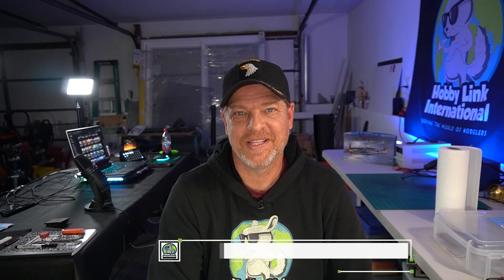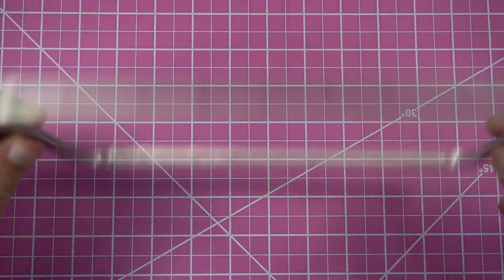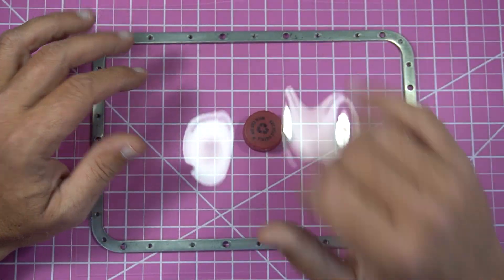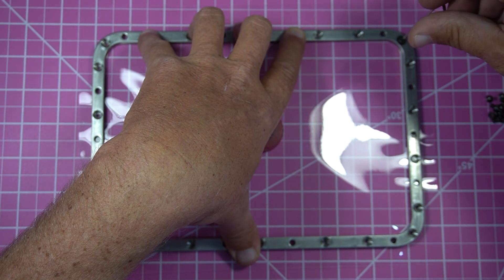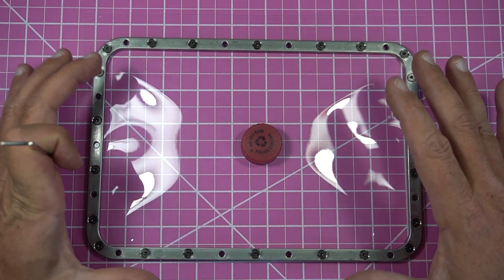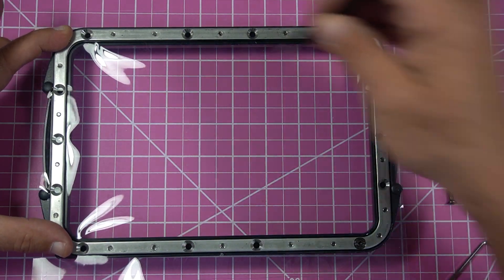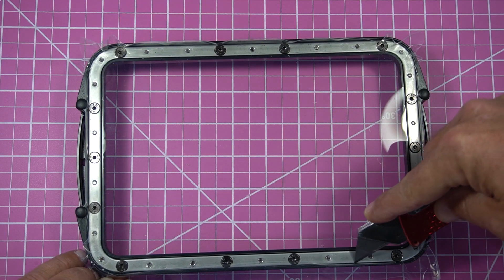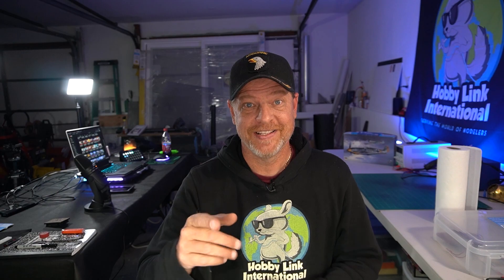A Beginners Guide: How To Change Fep On A Mono X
Hey everyone! Are you a noob at 3D Printing like I am? Have you destroyed your FEP too? I had to learn quickly how to change my 3D Printers FEP sheet pretty quickly. I looked around and it is pretty much all the same procedure to change the FEP on a 3D Printer. Unfortunately, most videos go through it so fast that you really do not see what they are doing. So from one beginner 3D Printer to another here is a video on how to change your 3D printer's FEP sheet.